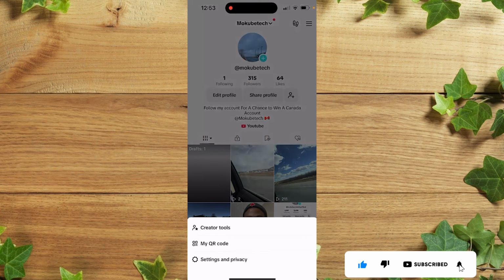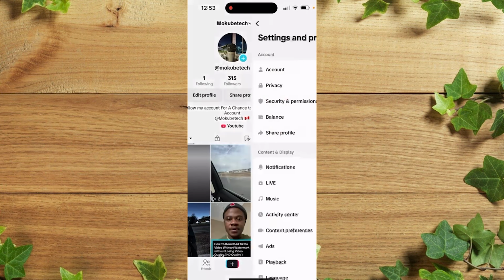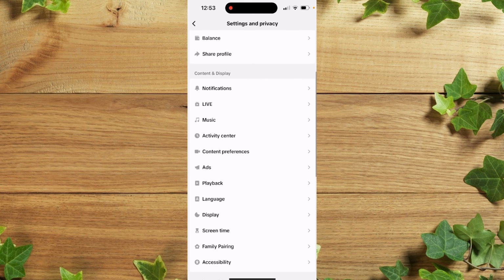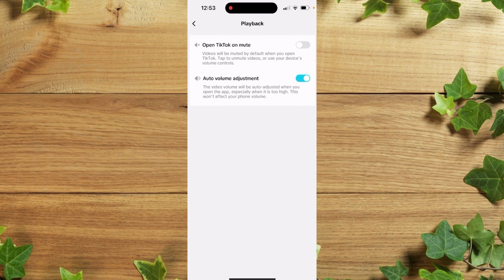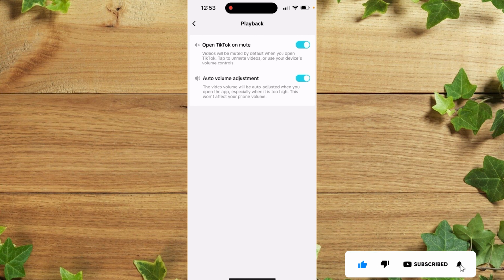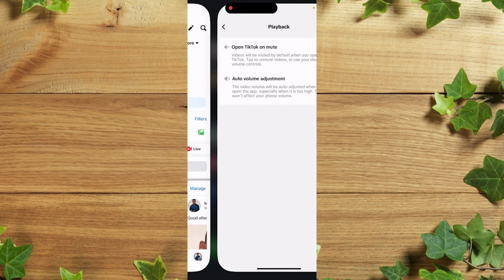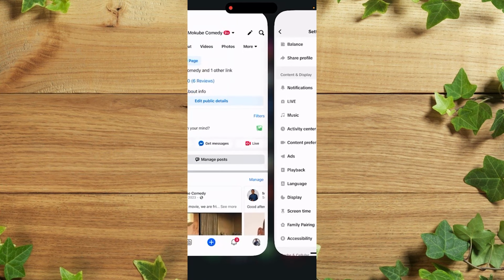How to Open Tiktok in Mute | Mute Tiktok Volume When You Open App - Full Guide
Users can change their playback settings so that TikTok is muted when the app is opened. To do it, TikTok users just need to go to their profile and tap the menu button at the top right, then head to 'Settings and privacy. ' From there, scroll down to 'Playback' and users will see the option, 'Open TikTok on mute